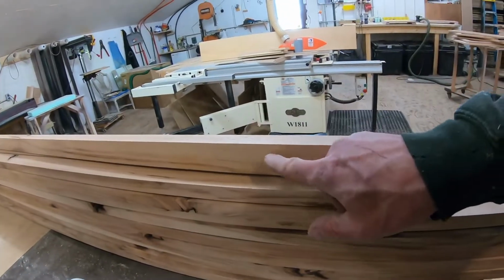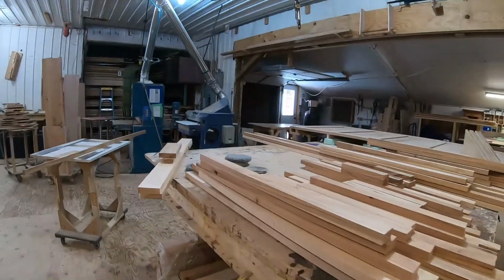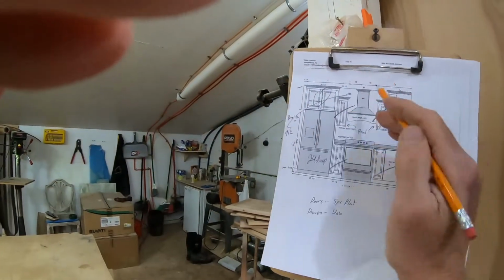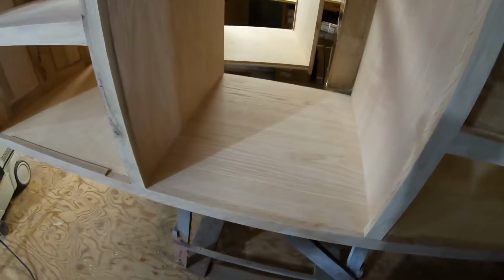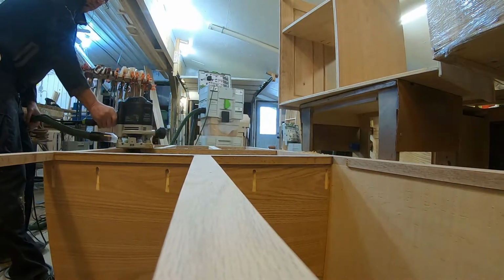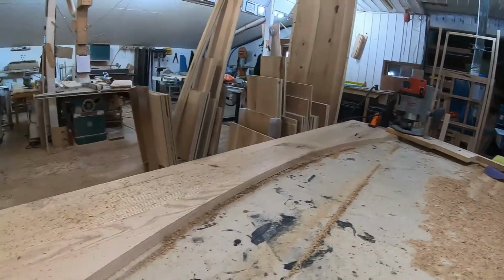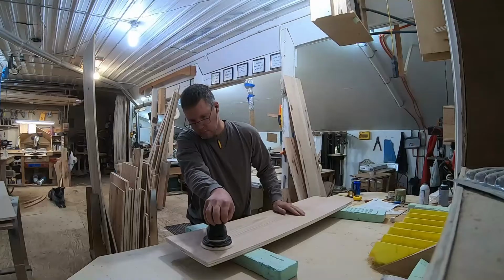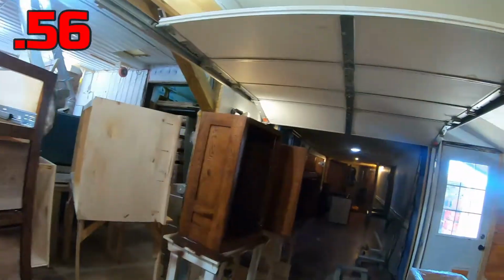We are running out of time!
We are  building a Rustic Red Oak kitchen.  And our deadline is looming.  Can we finish on time, before the Cambria guys show up?

Rustic Red Oak
Bench crafted kitchen

facebook sheldon's wood interiors
web woodinteriors.biz